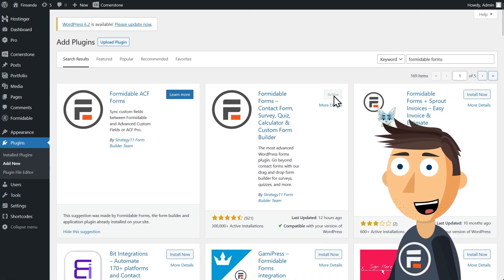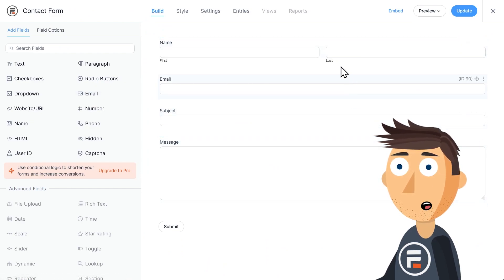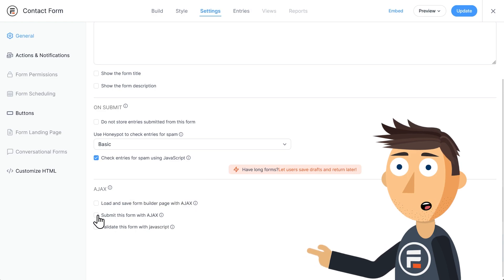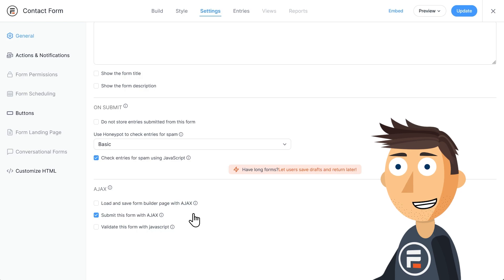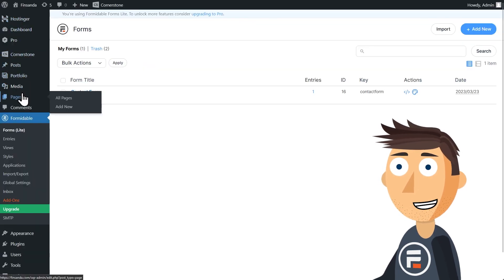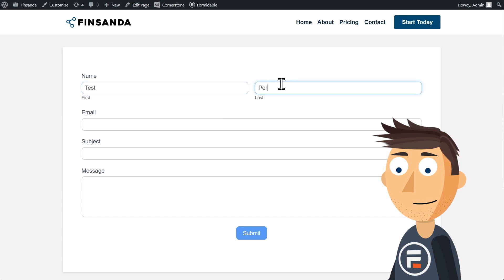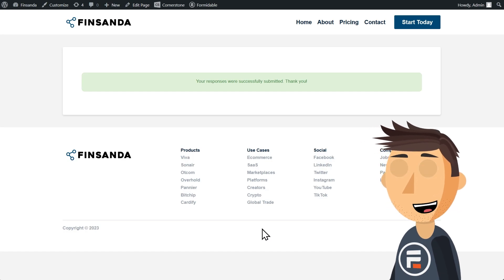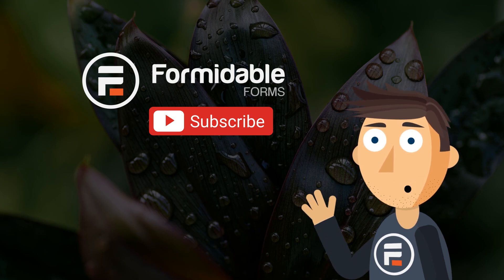How to Submit Forms Without Refreshing in WordPress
Don't like it when your users page refreshes when they submit one of your forms? With Formidable you can AJAX submit forms (even with their free lite version!)

0:00 - Intro
0:35 - AJAX Submit Settings
0:59 - Testing